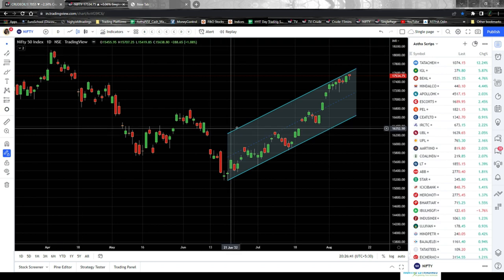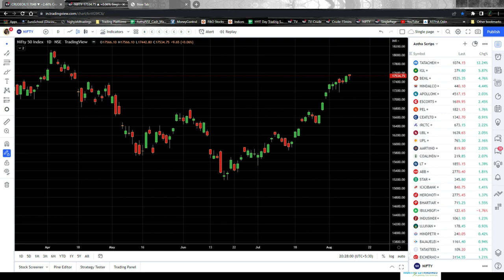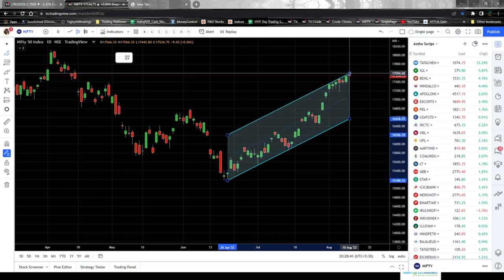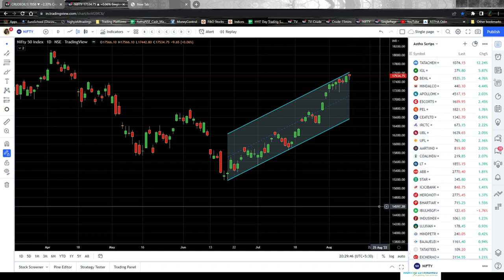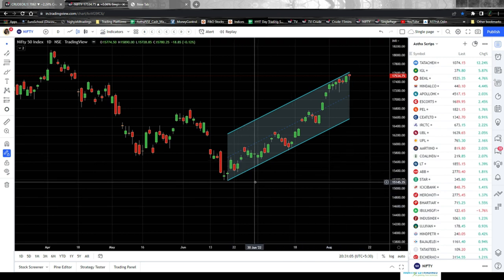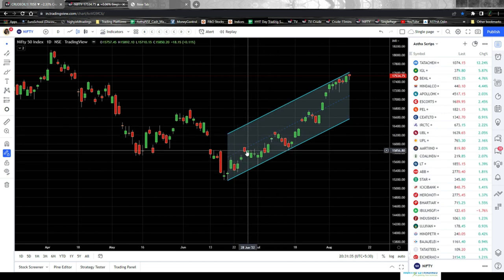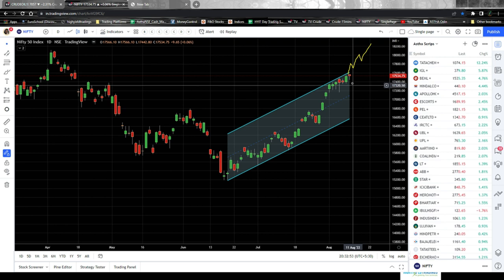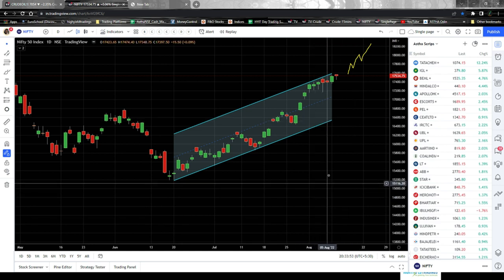CHANNELS : DAY TRADERS, AVOID USING IT || HYIT || TradingView